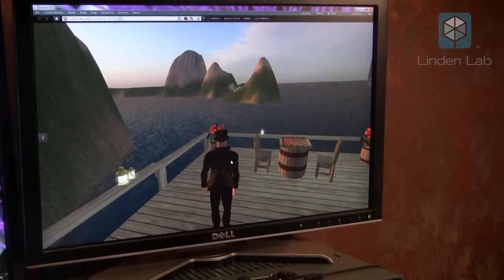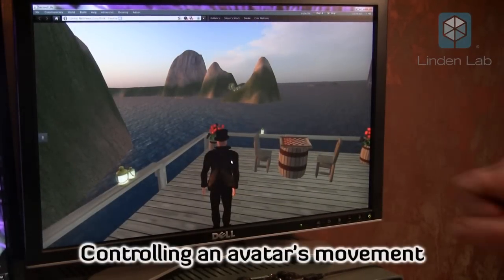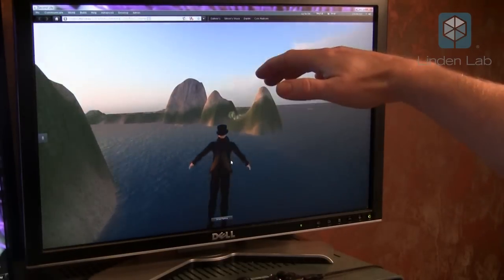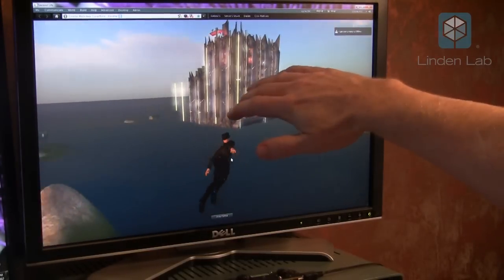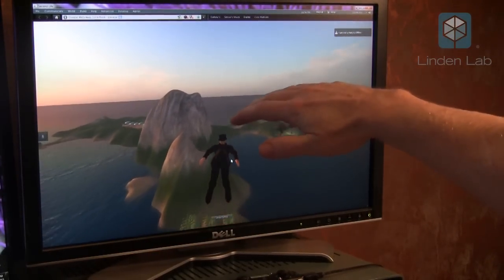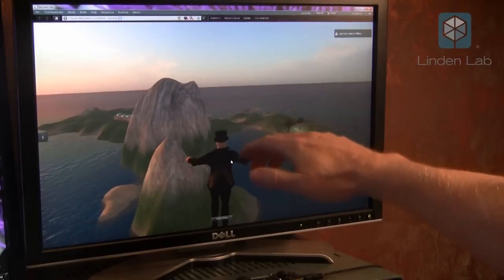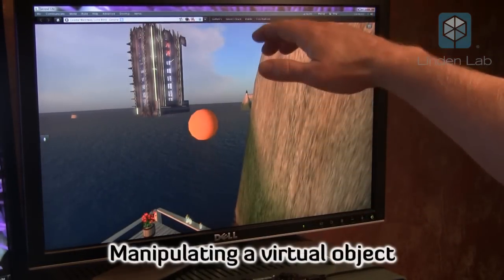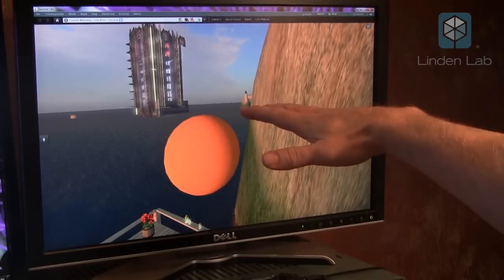Using Leap Motion to control Second Life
This is an experiment to use the Leap Motion controller to move an avatar and manipulate objects in the Second Life virtual world.